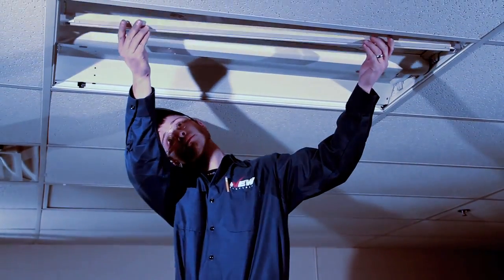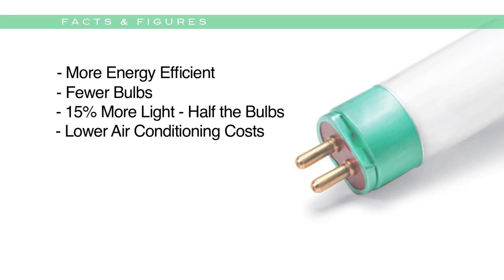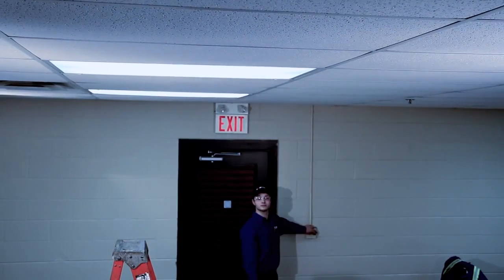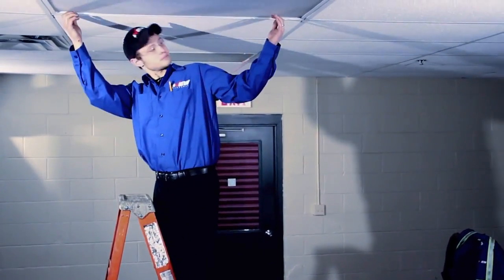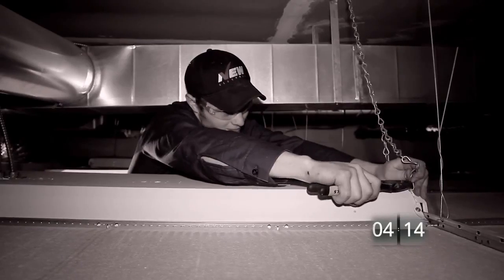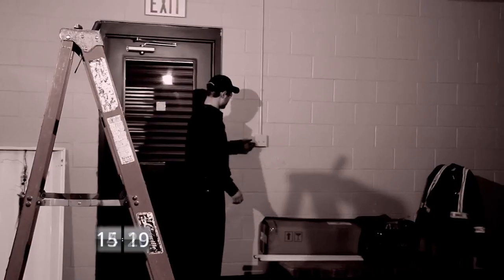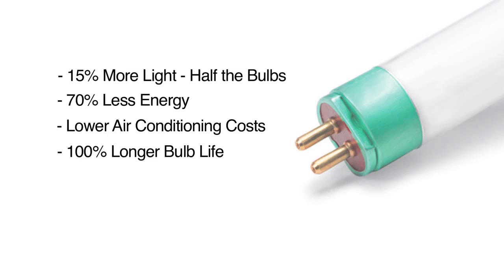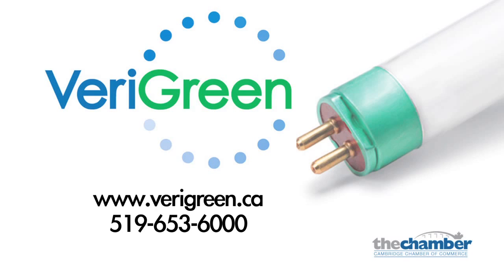Verigreen T5 Promo Video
VeriGreen uses only the highest quality T5 Fluorescent Lamps from major brands like Philips, Sylvania and GE. Superior lamp technology offers increased energy savings, up to 40,000-hour life, and low toxicity in a slim profile.  Learn more about how the VeriGreen T5 Self-Ballasted Solution can directly impact your bottom line.